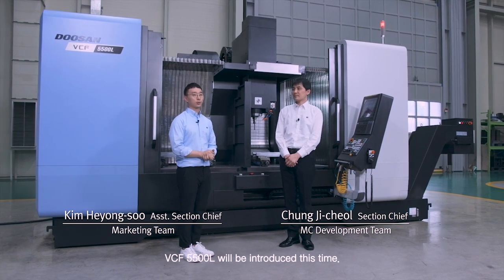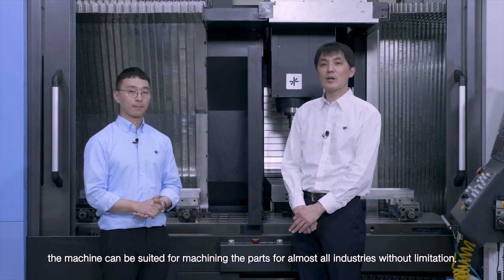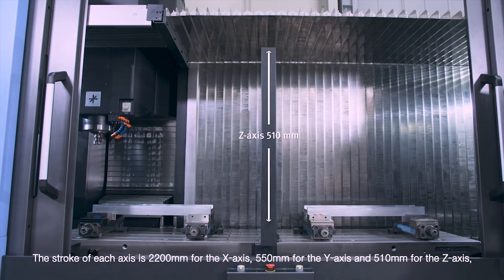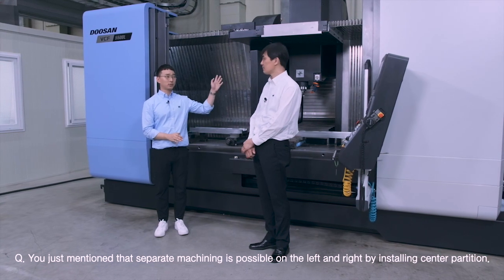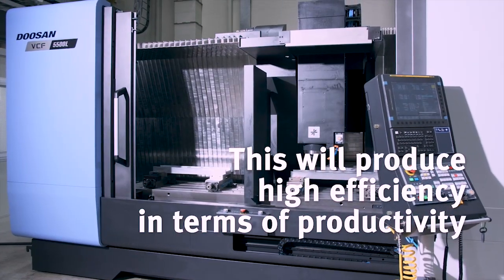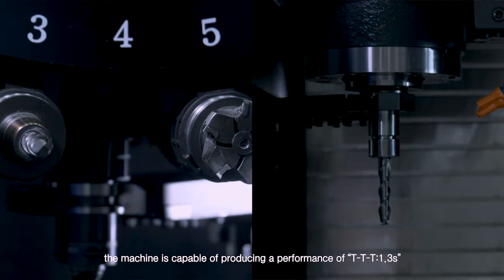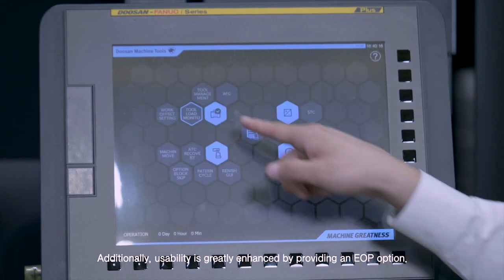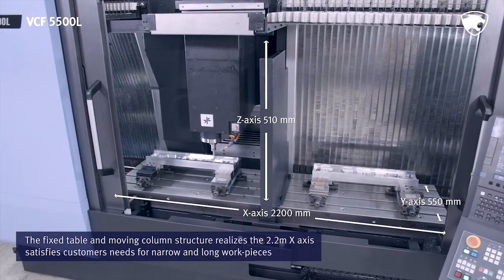All about VCF 5500LㅣMulti purpose machining centerㅣDOOSANㅣCNCㅣInterview, introduction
00:00 Intro
00:07 Live From Factory
04:03 Product - VCF 5500L

Multi-purpose machine tool capable of simultaneous cutting with 3axes
Simultaneous cutting operation from 3 axes (based on X-axis of 2m and 3m) – a real multi-purpose machine.